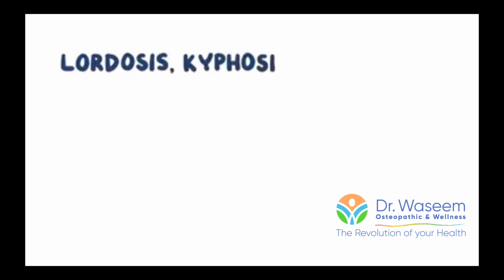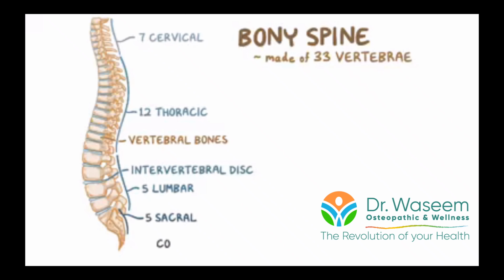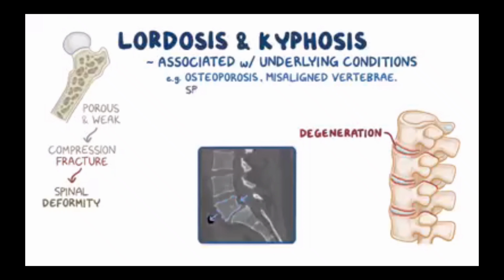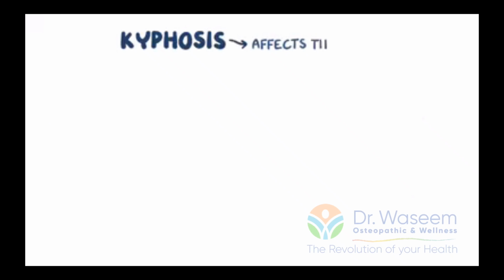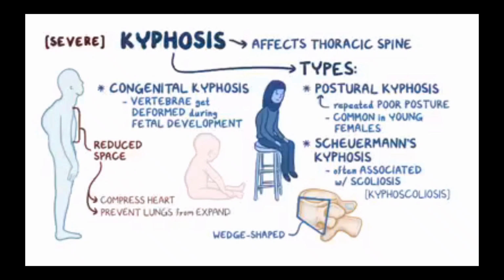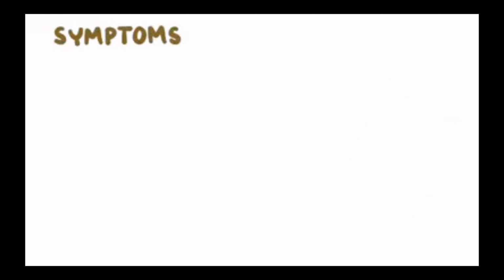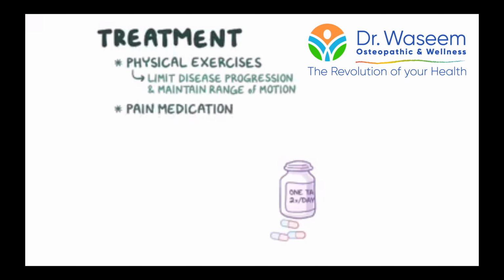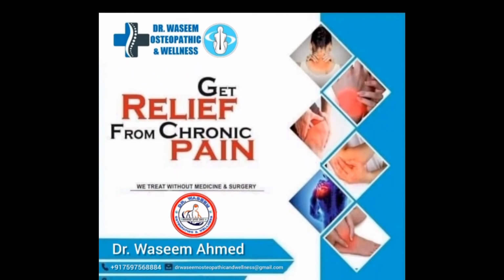Unraveling Your Backbone: The Hidden World of Spine Problems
🌟 Discover the Hidden Secrets of Spine Health!
🌟 In this eye-opening video, we explore the different types of spine problems that can affect your daily life and well-being. From herniated discs to scoliosis, we break down the most common spinal conditions, their symptoms, and the latest treatments available. Whether you’re seeking solutions for back pain or simply want to enhance your knowledge on vertebral health, this video is a must-watch!

🌈🔥 Stay informed and empowered to take charge of your spinal health today! 💪✨

                 "Live Pain Free and Healthy
                 The Revolution of your Health"

Get relief from your physical illnesses (eg., neck pain, numbness, shoulder pain, backache,  knee pain, and other neurological and orthopedic issues).

👨‍⚕️Dr. Waseem Ahmed is one of the most experienced & dedicated Physical Therapist, Chiropractor & Osteopath. He is super-specialized & extensively trained in Spine & Pain Management.

The purpose of 'The Dr. Waseem Osteopathic & Wellness' is to make people aware of their bones and joint-related diseases and about their treatment.

👨‍⚕️💬Want a quick consultation

You can call us or WhatsApp your problem with reports on this number: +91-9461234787📱

We’re excited to see you. 💚

Drop your questions at the comment box, and we will help you with your chiropracticfaqs

For Your Health and Wellness.

All about Spine Problems & Treatment
Dr. Waseem Ahmed Chiropractor & Osteopath in India